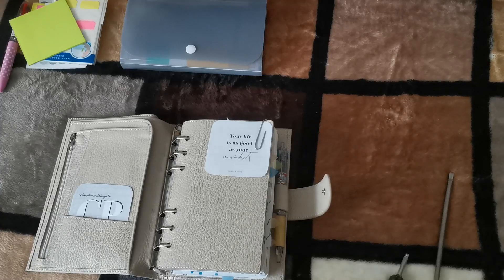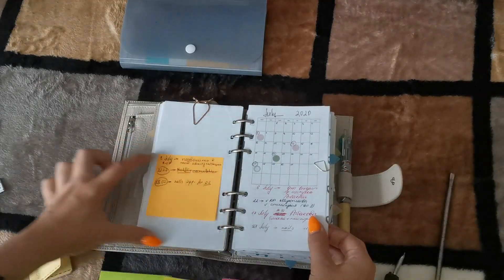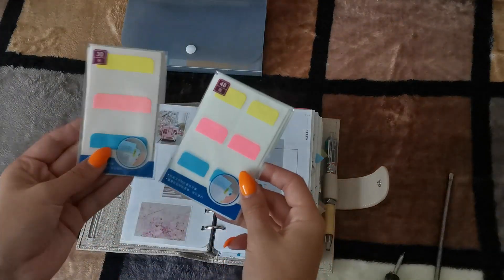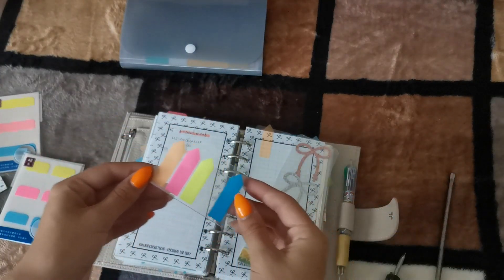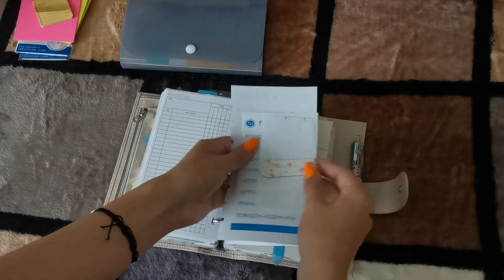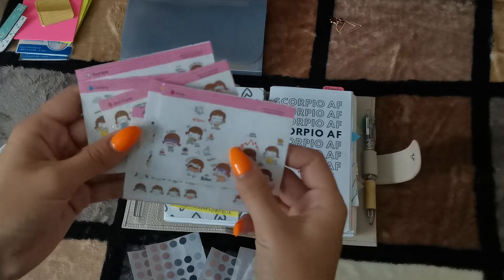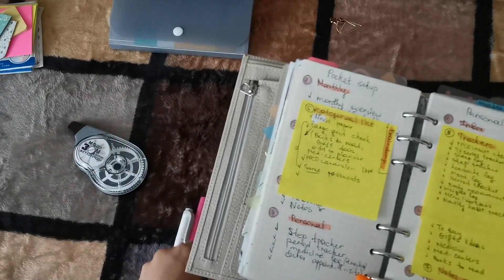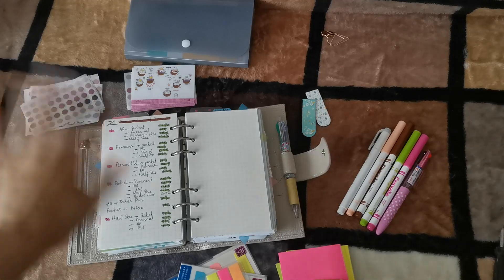Planner essentials | Moterm personal planner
Hey planner friends!
Glad to see you here again!

Products mentioned:
Moterm Planner:
Moterm 30 mm rings:
(please ask in the comments if you don't see sth you need)